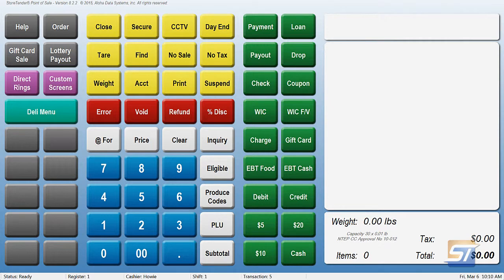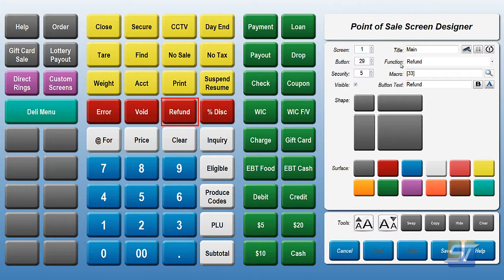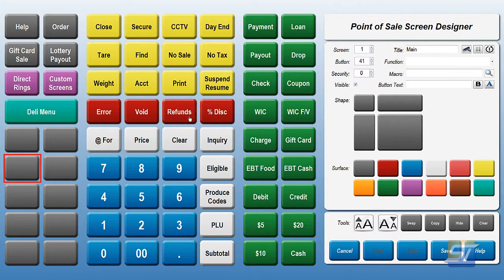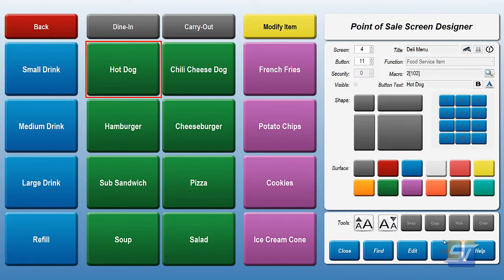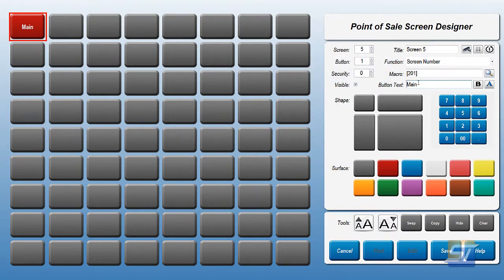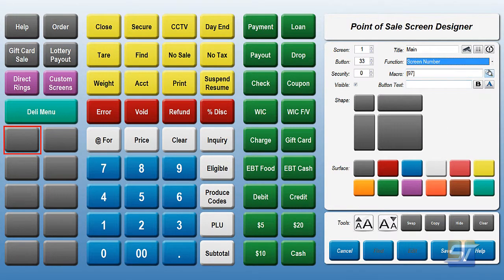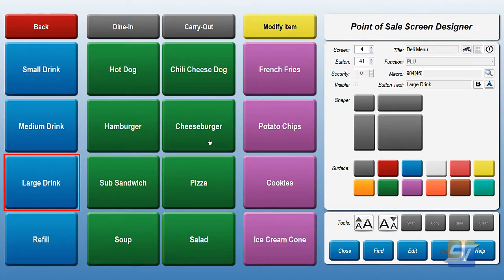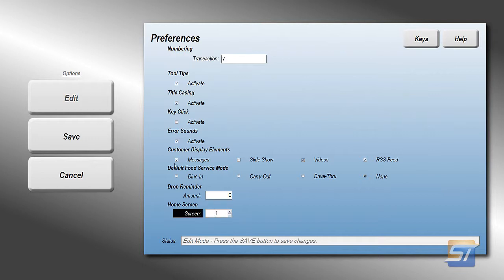Screen Designer Instruction Video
This video will give you a thorough review of the new Screen Designer in StoreTender. Learn how to create new Point of Sale screens and buttons, change the configuration and secure functions.